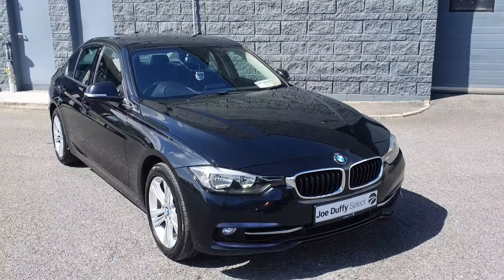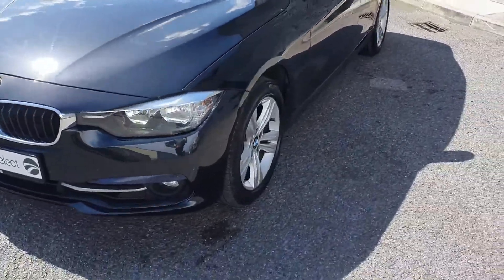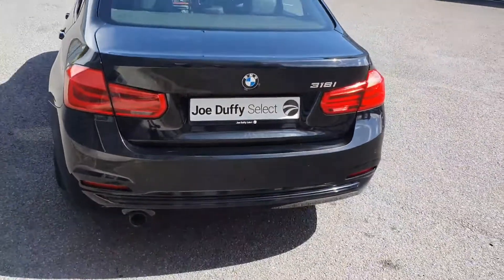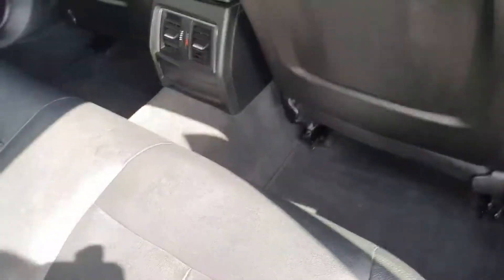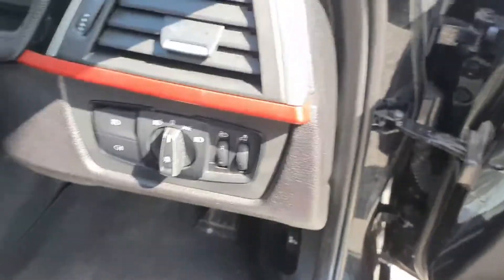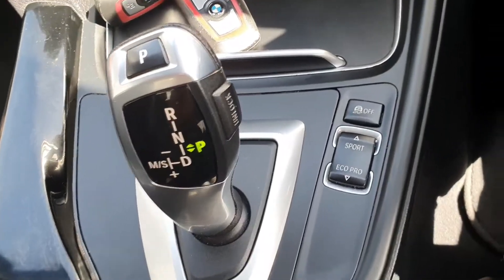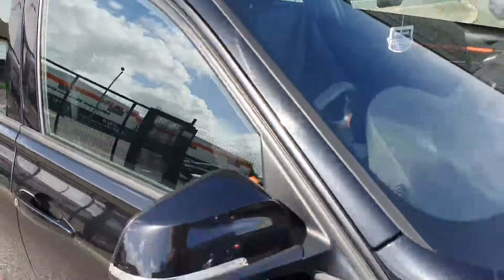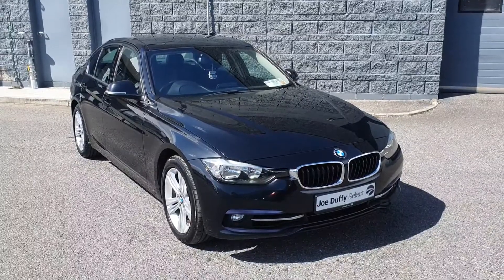161D50035 - 2016 BMW 3 Series 318i F30 Sport Auto 22,900